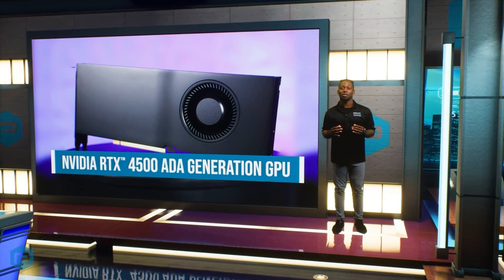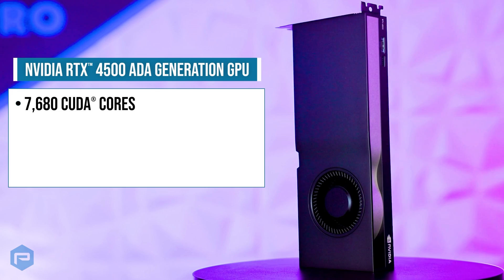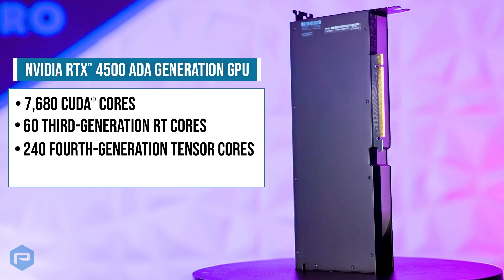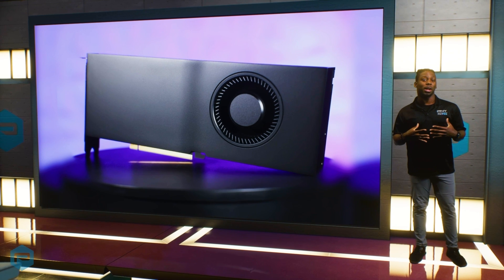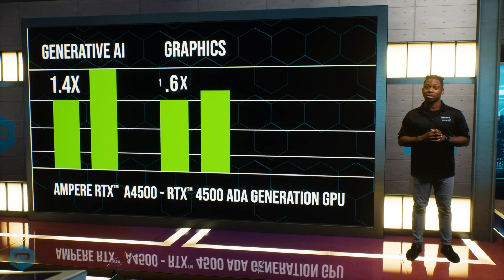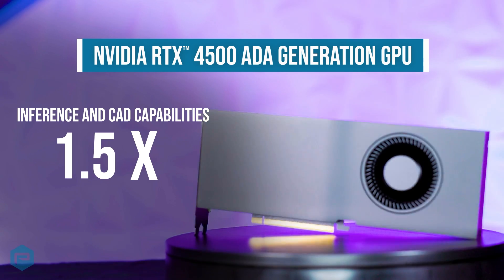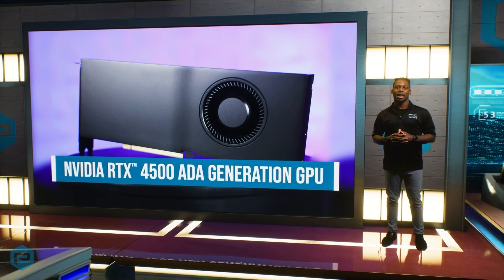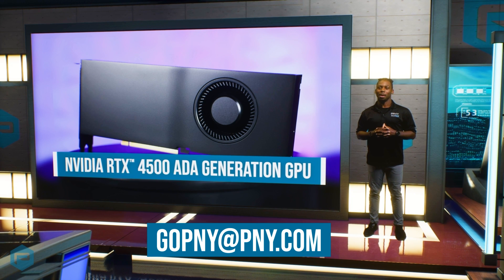NVIDIA RTX 4500 Ada Generation | Ignite Your Imagination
The @NVIDIA RTX 4500 Ada Generation empowers professionals to tackle demanding creative, design, engineering, and scientific work with the latest-generation RT Cores, Tensor Cores, and CUDA cores and 24GB of graphics memory.